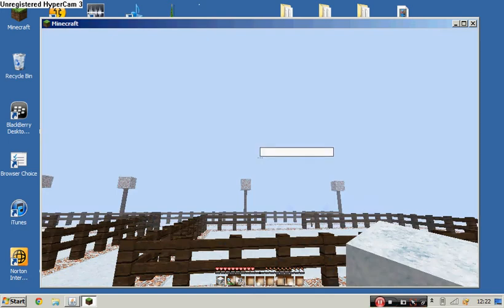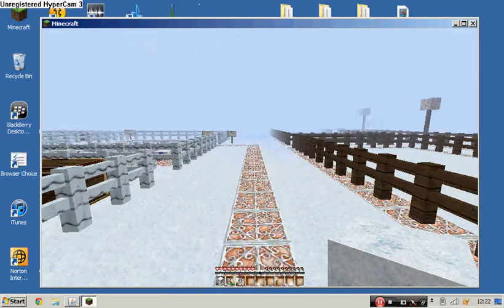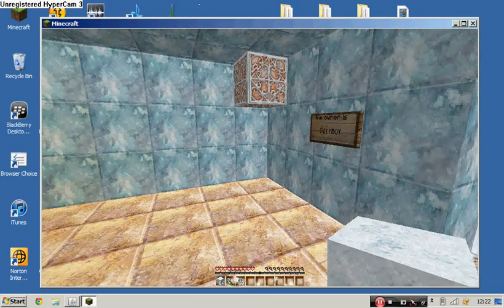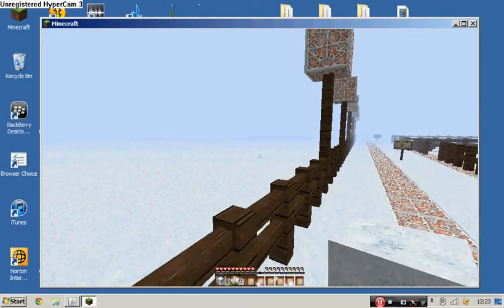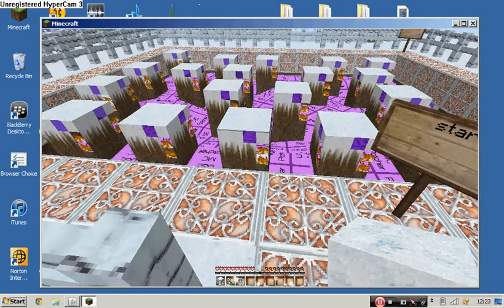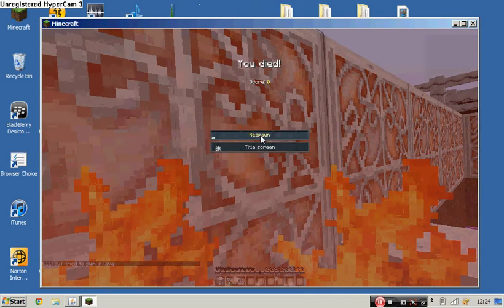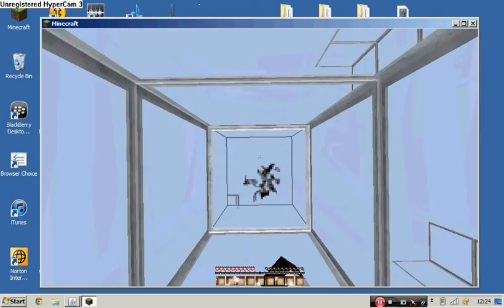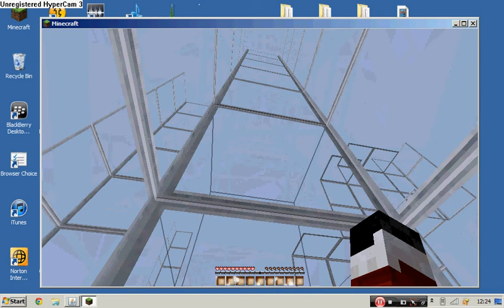Minecraft Christmas server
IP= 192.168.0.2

i need help creating it